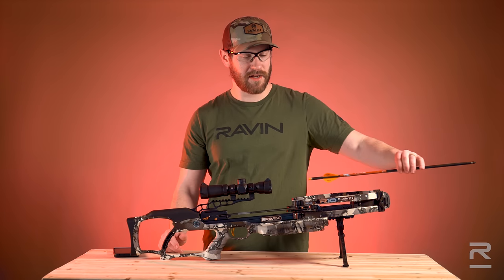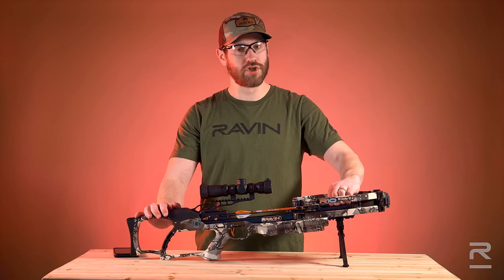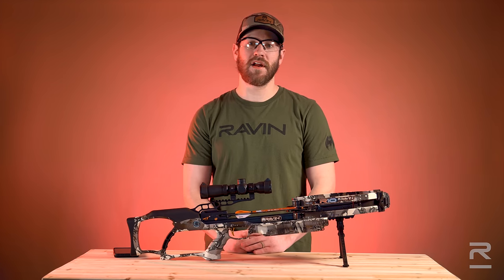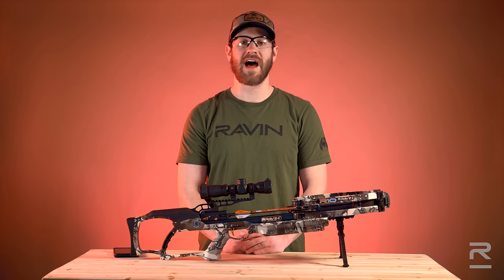How To Load Your Ravin Crossbow